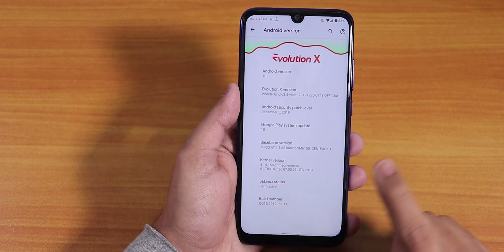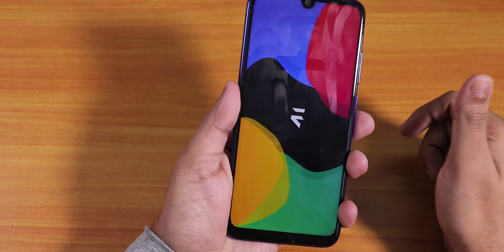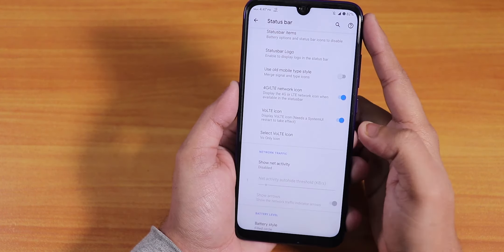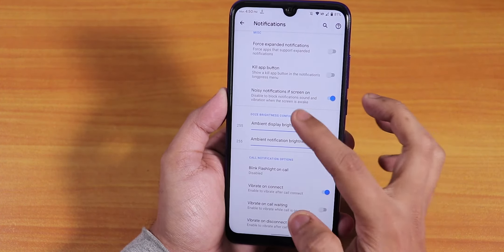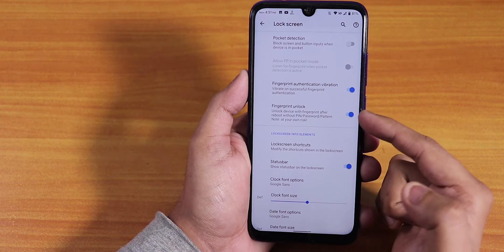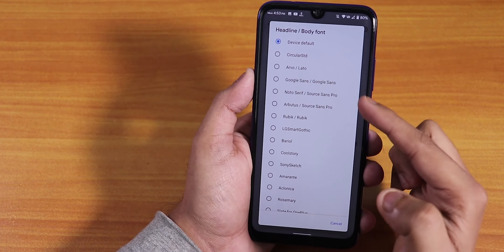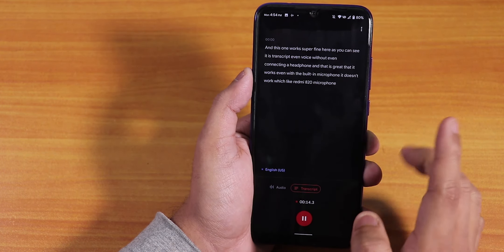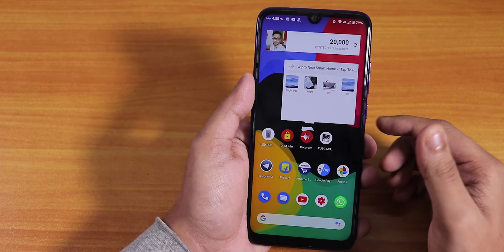EvolutionX V3.5 On Redmi Note 7 Pro || Don't Flash It Now!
UPI: titash.sharma-1@okaxis